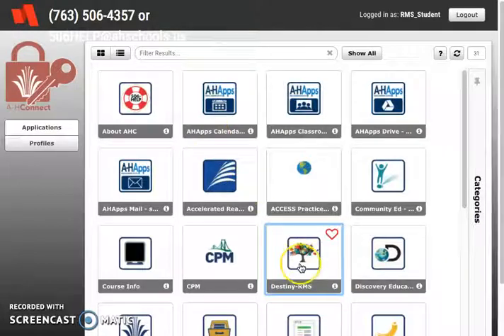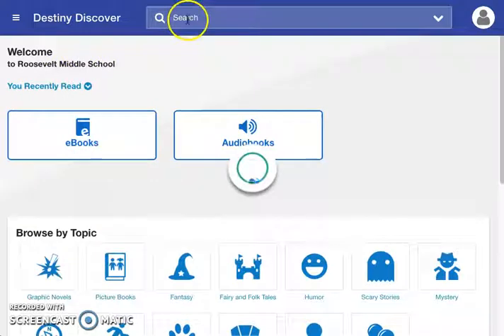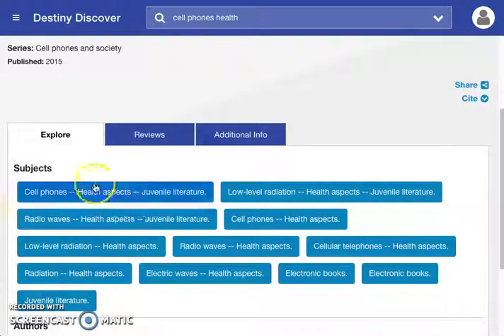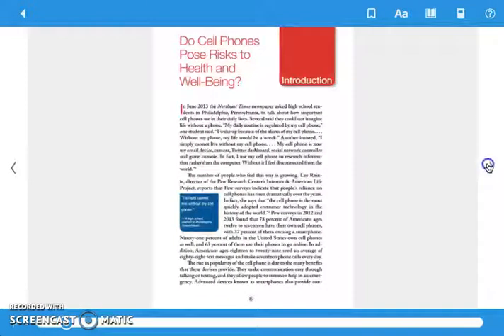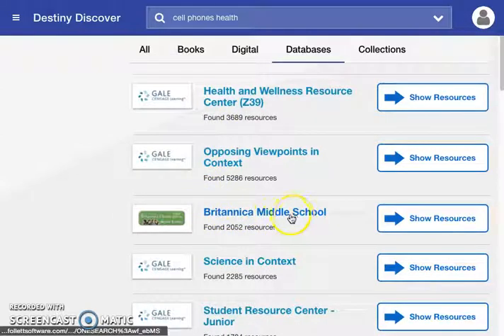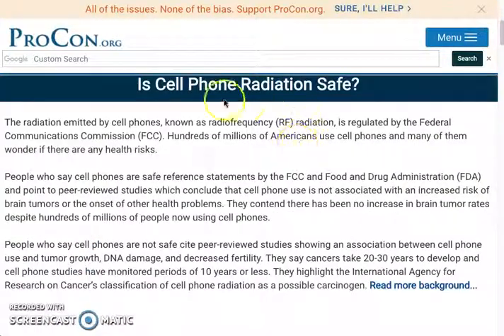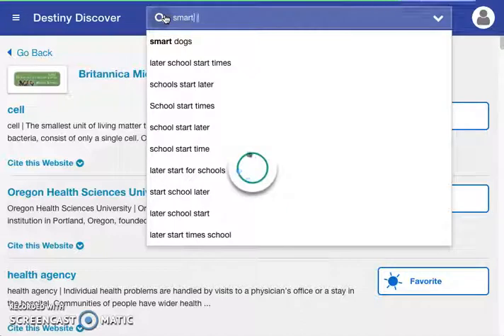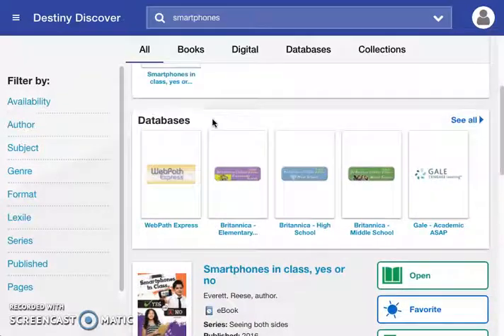How to use Destiny Discover for your STEM Fair Lit Review Project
This video shows you how to access Destiny Discover, how to use ebooks, and how to find websites and database articles about your topic.